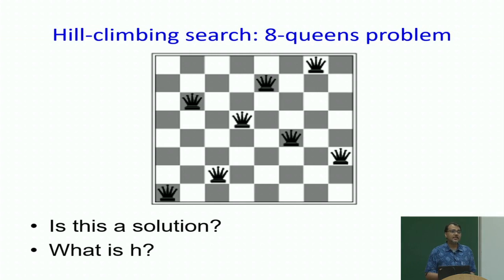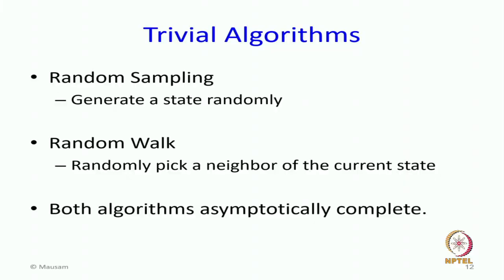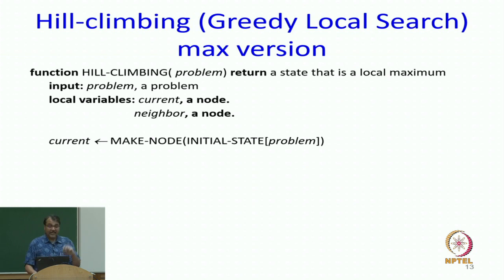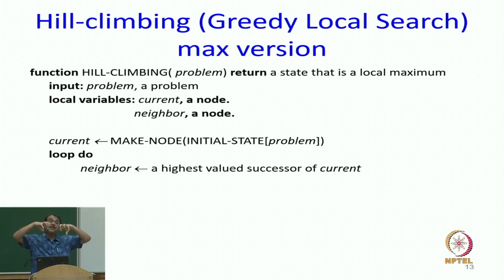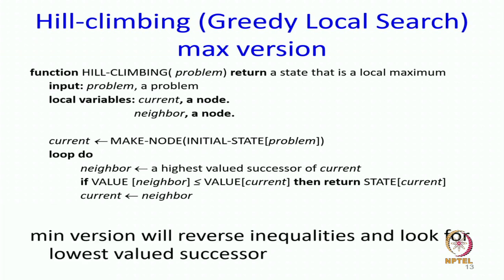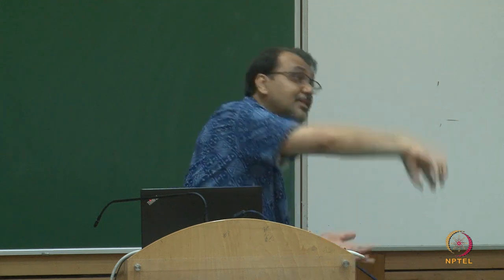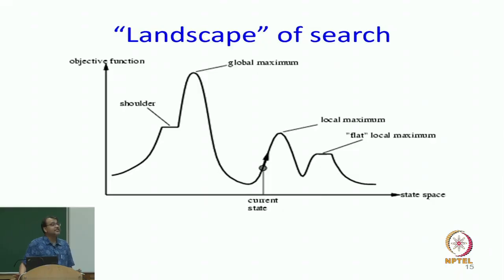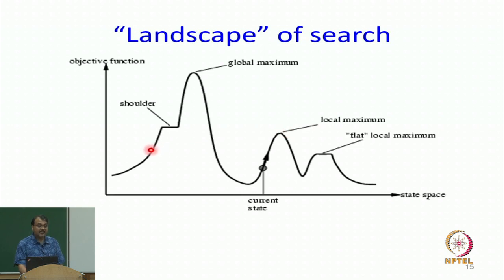Local Search: Hill Climbing Part-3 | Week 4 lecture 3 | by Prof. Mausam